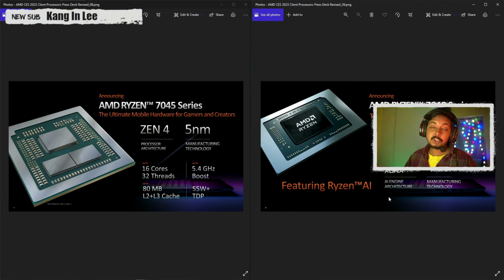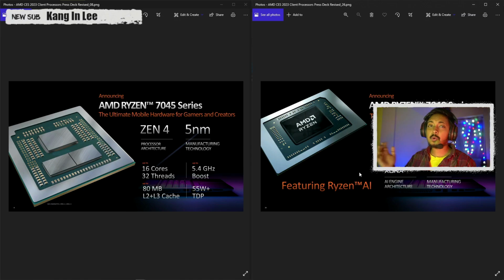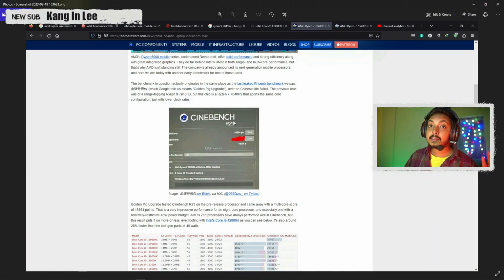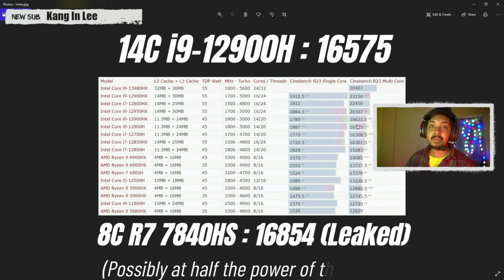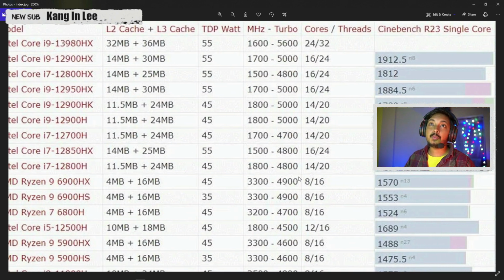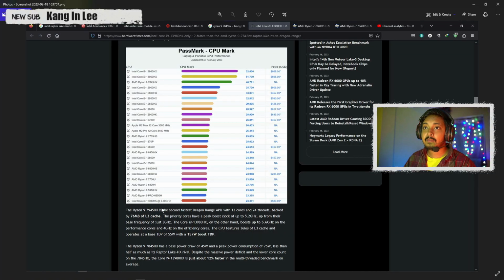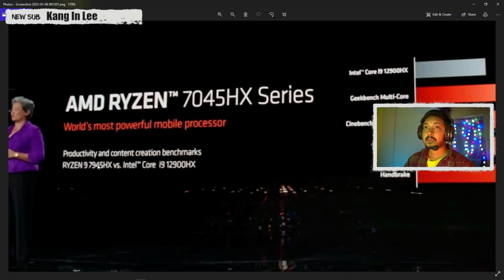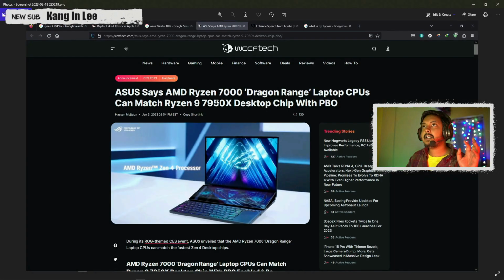Upcoming Ryzen 7000 Laptop CPUs are INSANE | R9 7945HX vs i9 13980HX | Zen 4 vs Raptor Lake Mobile 🔥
Search - "DeepteshLovesTECH Community" on Telegram
Hold your horses!!! Do not buy any high end laptop right now that's over 1 Lakh!! Ryzen 7000 looks like a KILLER!!!
AMD Pheonix CPUs look to provide the best performance per watt among
all x86 CPUs and AMD Dragon Range is bringing pure muscle!!
Timestamps:
Ryzen 7000 APUs look INSANE - 00:00
Don't buy a high end gaming laptop now! - 1:10
Telegram Group - 2:14
AMD Laptop CPUs - 2:33
R7 7840HS Benchmark Leak - 4:40
R9 7845HX Benchmark Leak - 7:30
R9 7945HX vs i9 13980HX - 8:55
Asus claims 7950X performance on laptops - 11:01
RAM:
8GB DDR4 3200MHz X8 RAM
8GB DDR4 3200MHz X16 RAM

HP Victus RX 5500M

(Game Pass Free)

HP Victus 3050 144Hz
HP Victus Free HyperX Deal!!

Asus TUF A15 RTX 3050
Asus TUF A17 RTX 3050

Don't spend over 70k on RTX 3050 Laptops!
MSI Alpha 15 RX 6600M

Lenovo Ideapad Gaming 3 RTX 3060

HP Victus RTX 3060

Lenovo Ideapad Gaming 3 i7-12700H